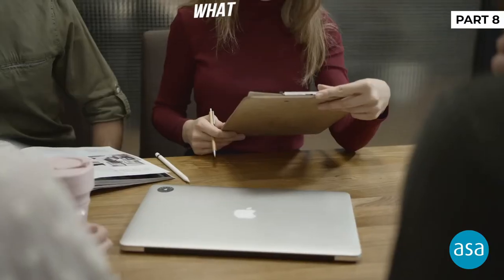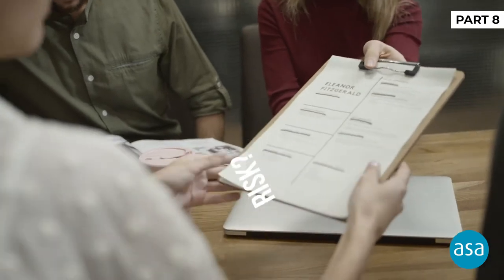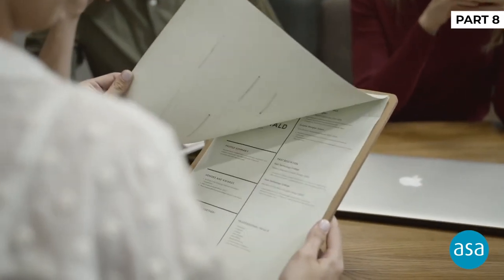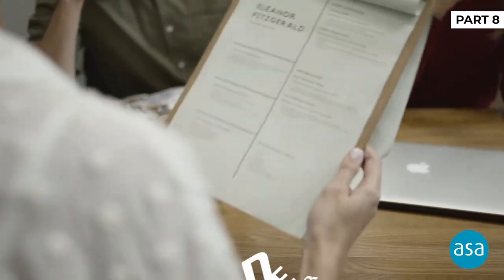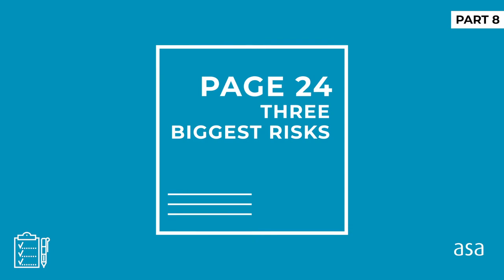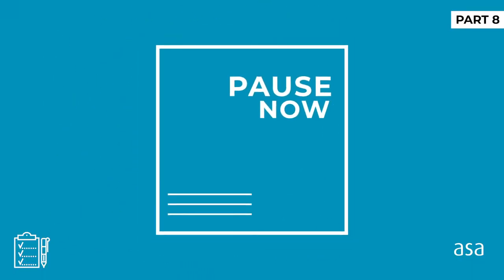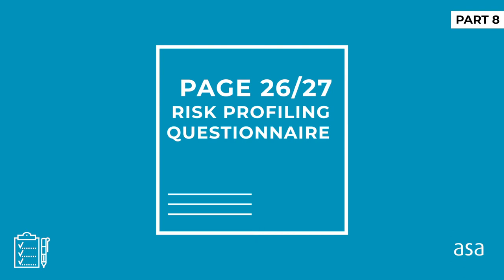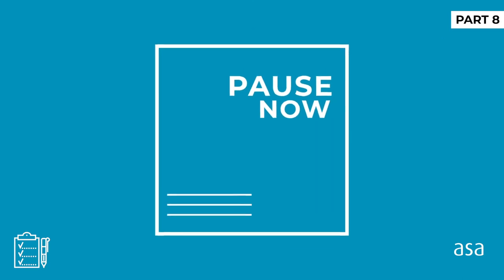8. What are your financial risks? - wInvest by Australian Shareholders' Association (ASA)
Welcome to Winvest, a group for women by the Australian Shareholders' Association

 ▶️ WINVEST ▶️ INVEST IN YOURSELF ▶️ ASA WOMEN'S GROUP ▶️ FINANCIAL SELF-CARE

BECOME A MEMBER and gain access to the largest independent non-profit investor association.

Film credits: thank you to:
Presenter: Felicity Cooper & team
Film editor: Fiona Hempsall